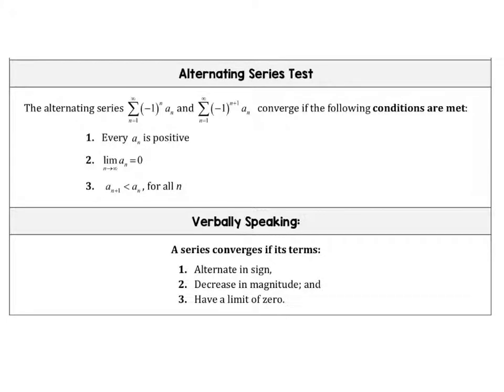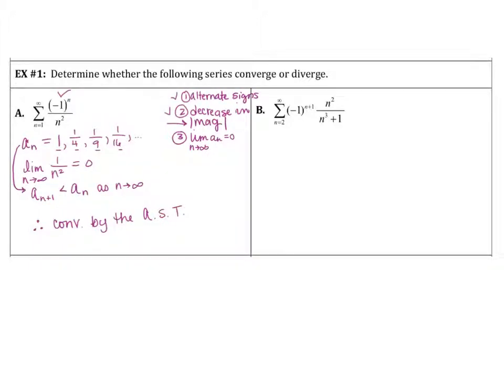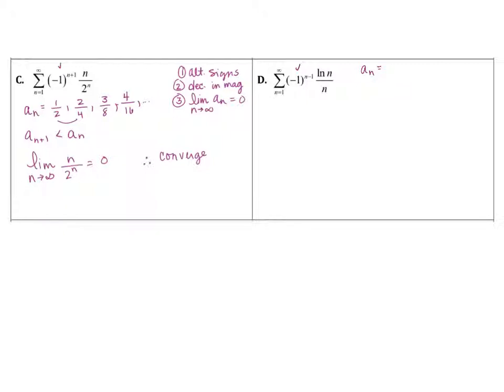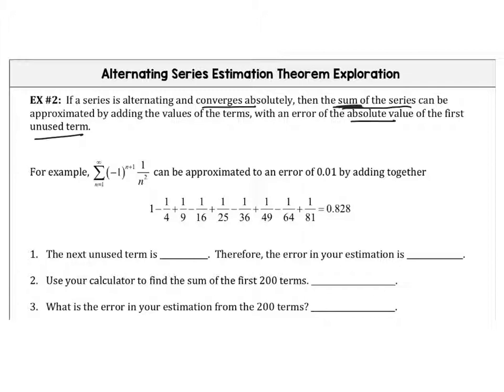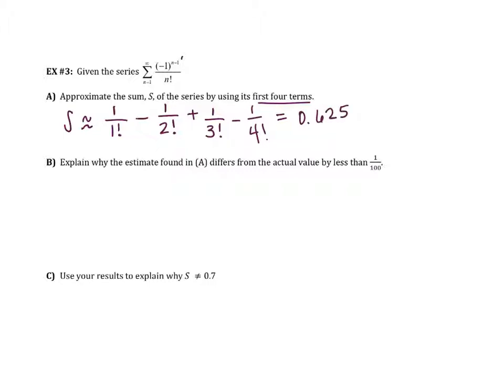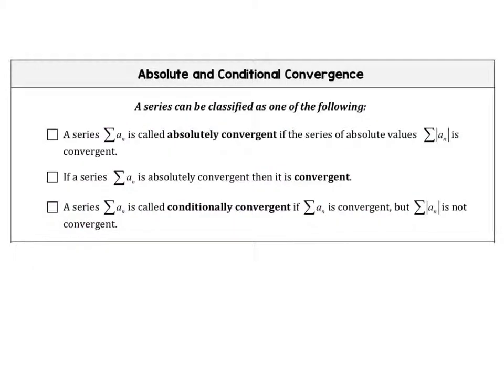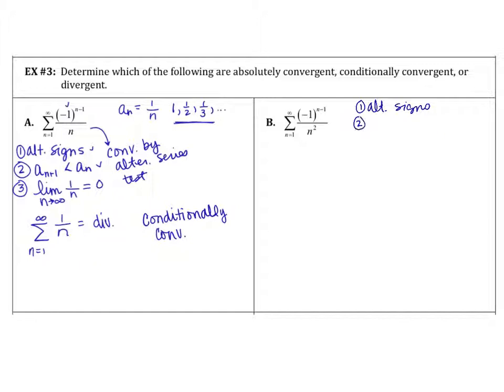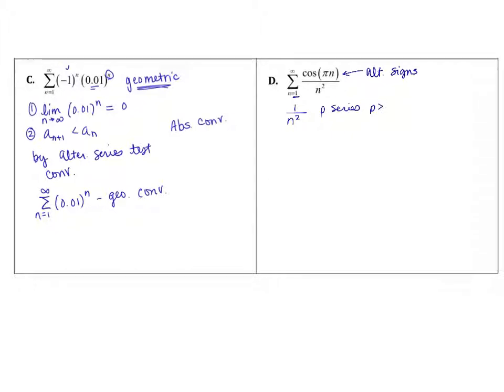Alternating series, absolute convergence, and conditional convergence